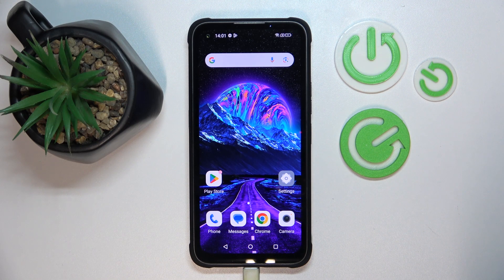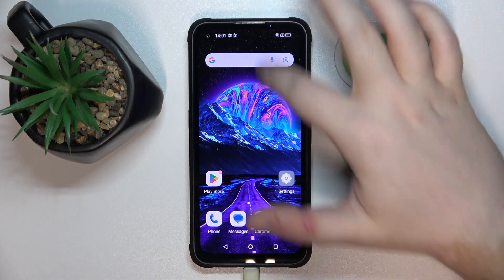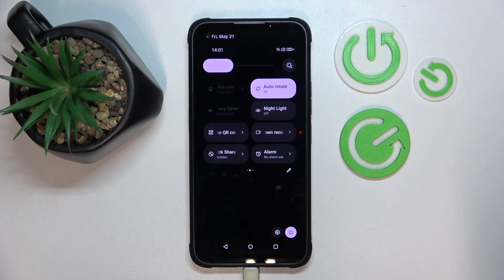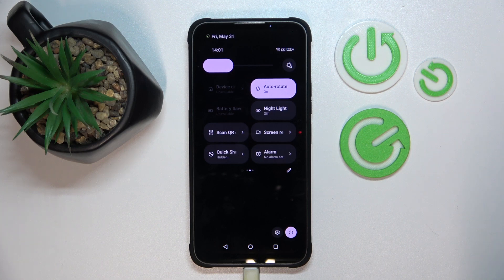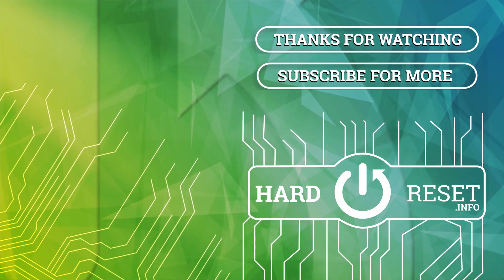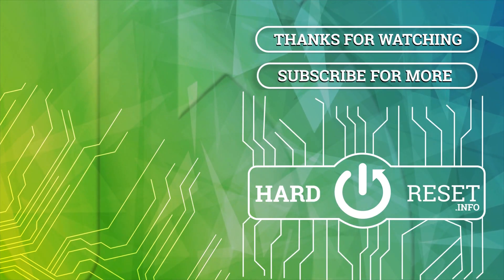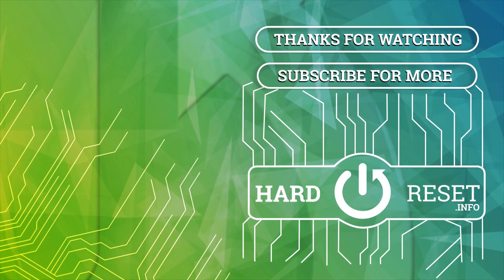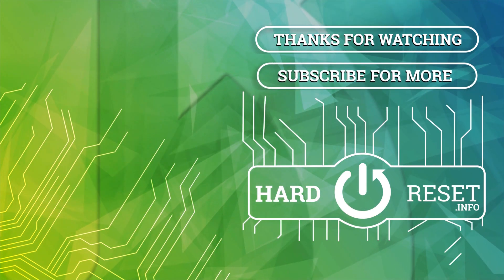Does Hammer Blade V Have Screen Recording Option – Screen Recorder Localization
If you're wondering whether Hammer Blade V is equipped with a screen recorder, then here we are coming with help! In the above tutorial, we would like to guide you to a proper section, in which the screen recorder is usually localized. Thanks to this video you'll be sure whether the screen recorder is available or not. So let's follow all the shown steps and successfully check screen recorder in Hammer Blade V!

Does Hammer Blade Vhave screen recorder? How to localize screen recorder in Hammer Blade V? How to find screen recorder in Hammer Blade V? How to manage screen recorder in Hammer Blade V? How to get into screen recorder in Hammer Blade V? How to record screen in Hammer Blade V? Can you record screen in Hammer Blade V?